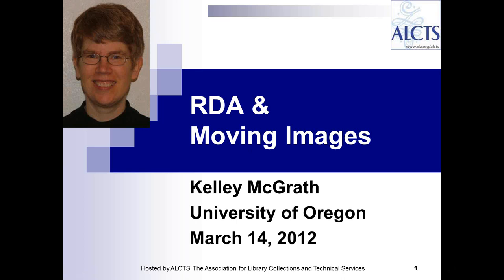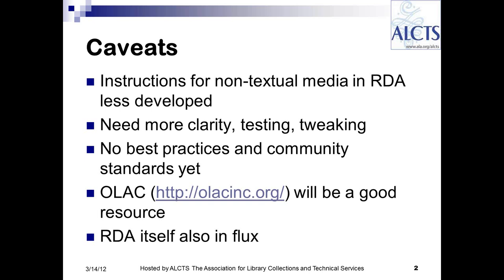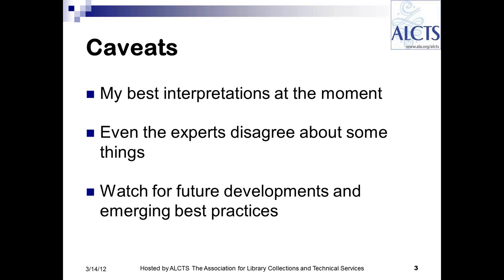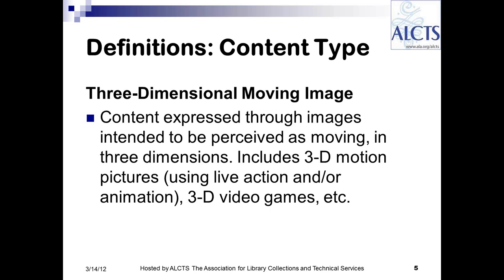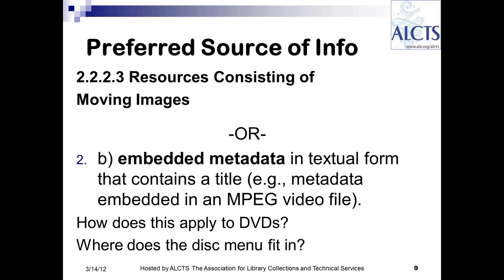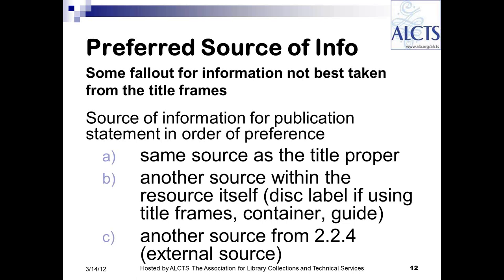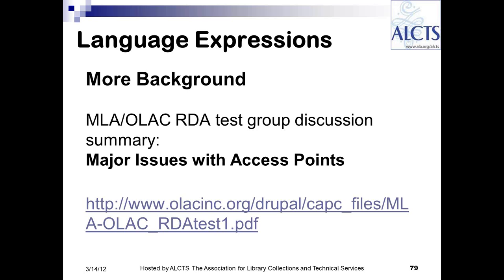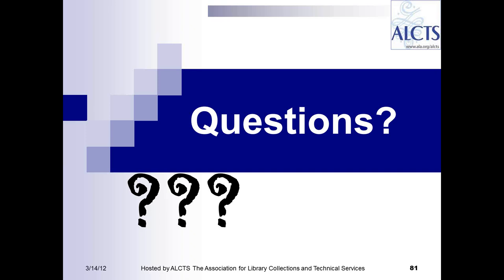RDA and Moving Images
This presentation will provide an overview of the cataloging of moving image content using RDA, focusing on areas that differ from AACR2, are challenging to interpret, or are in need of community consensus. Examples include DVD, Blu-ray, streaming video, and video games.

Originally presented on March 14, 2012 by Kelley McGrath.